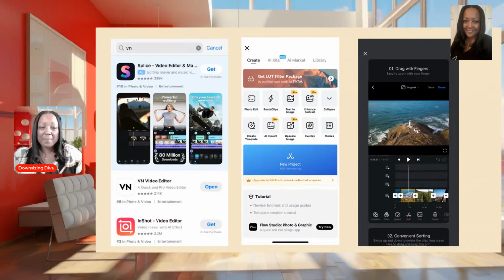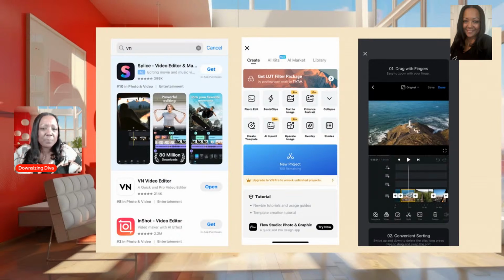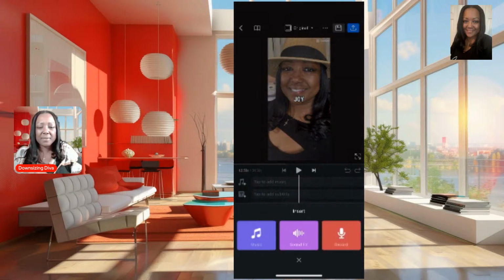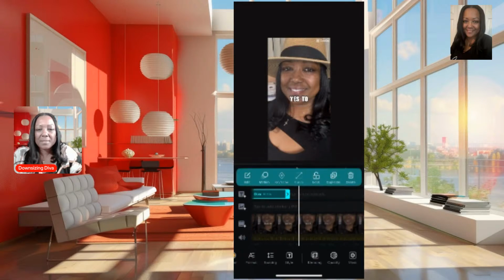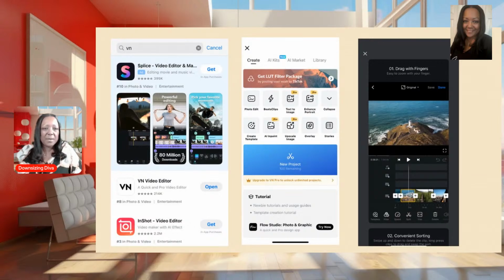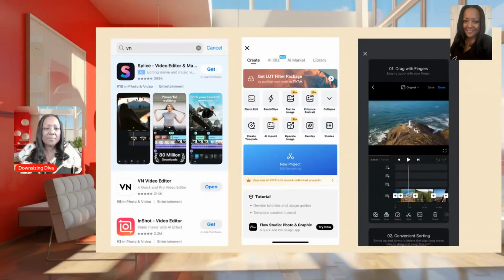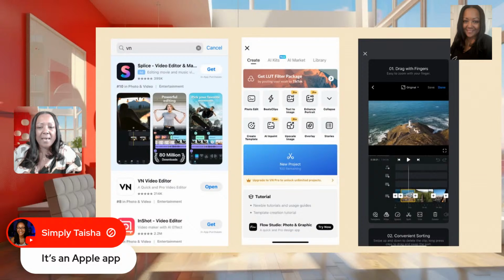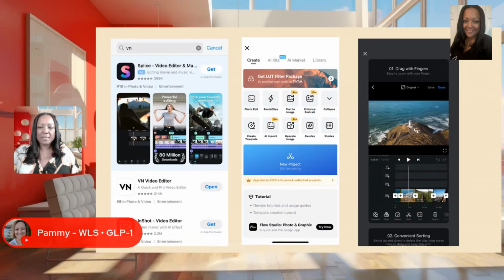CapCut Banned: What It Means for Creators and the Best Alternatives!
CapCut Banned: What It Means for Creators and the Best Alternatives! If you’re a content creator relying on CapCut for your video editing needs, this news might feel like a massive setback. In this video, we will discuss why CapCut, one of the most popular video editing software apps, is being banned in certain regions, and the best free and paid alternatives to keep your videos stunning. From VN Editor and InShot to DaVinci Resolve, I’ll discuss the features of each alternative so you can stay ahead of the game. The focus will be on VN and Davinci Resolve.

Whether you’re editing for YouTube or Instagram, this video has tips to help creators transition smoothly. Plus, if you’re on a GLP-1 weight loss journey and documenting it with creative content, finding the right video editing tools is key to sharing your transformation. Don’t let this ban hold you back—hit play and keep creating!

Here are my top picks for apps that can replace CapCut:
VN Editor - "Think of this as CapCut’s twin—free, feature-packed, and intuitive."
InShot - "Perfect for quick, high-quality edits with cool effects."
DaVinci Resolve - "For those ready to level up with professional-grade tools."
Adobe Premiere Rush - "A cloud-based option for seamless editing on the go."